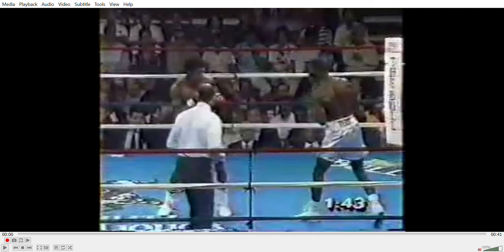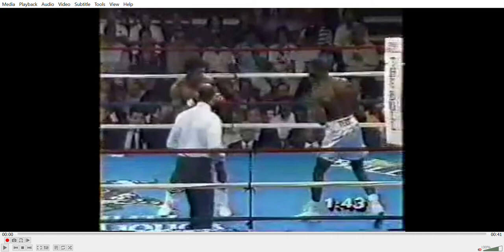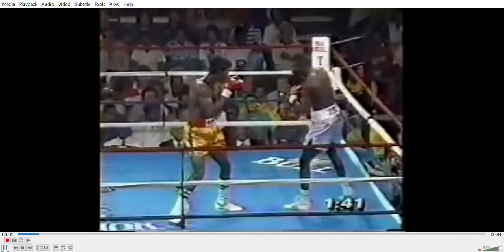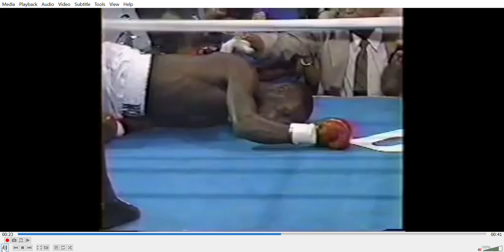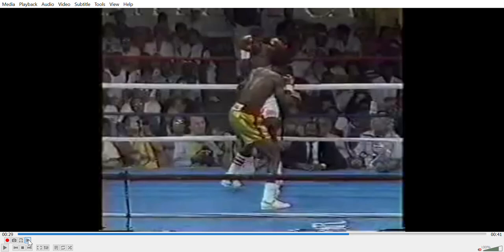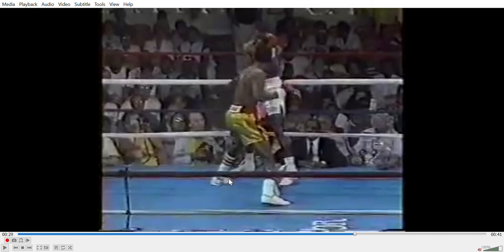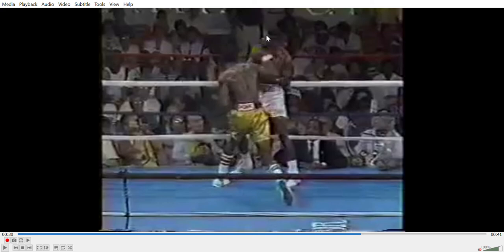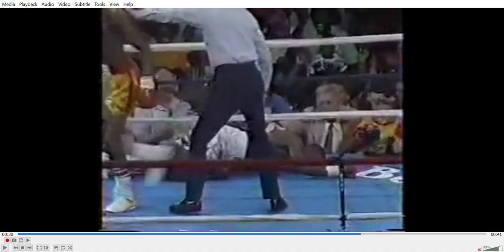Power Punching In Boxing With Julian 'The Hawk' Jackson | Biomechanical & Technical Study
A brief study on the power punching biomechanics of one of boxing's hardest hitters - Enjoy!